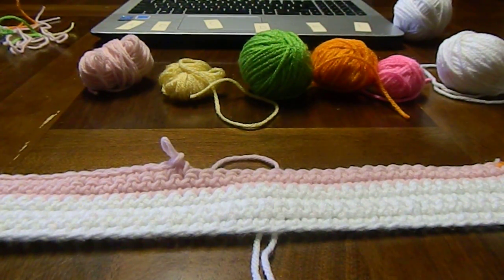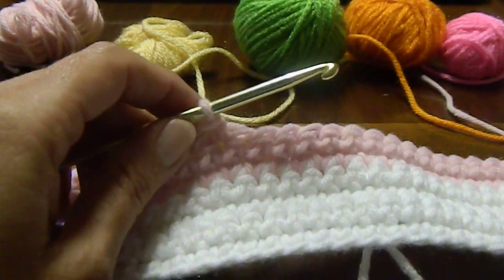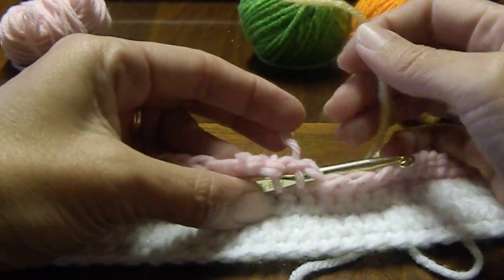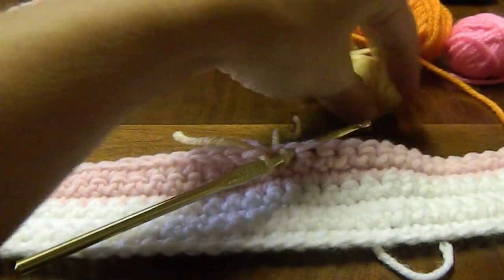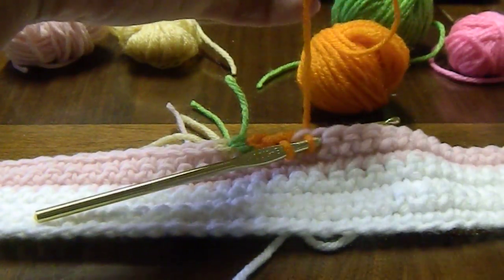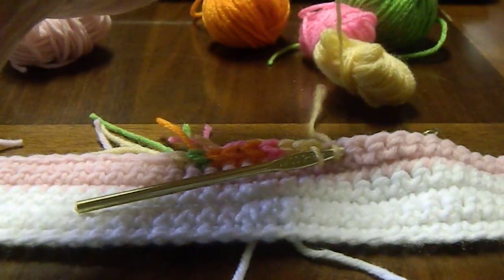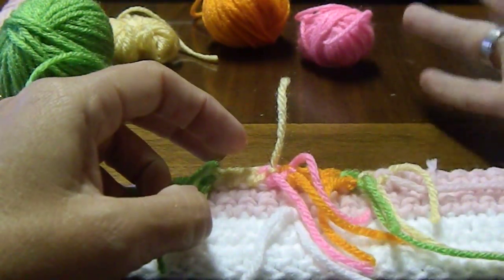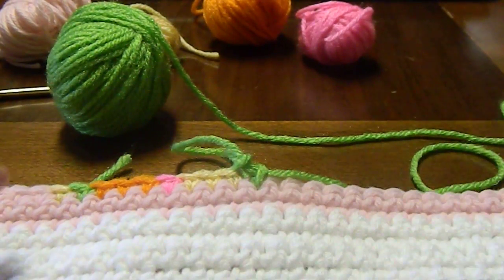Cut & Tie Color Changing